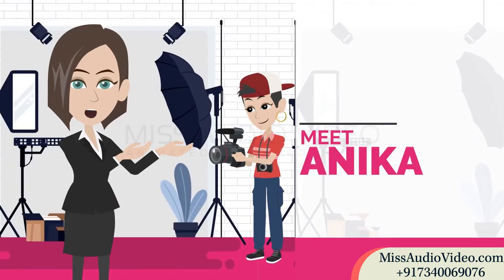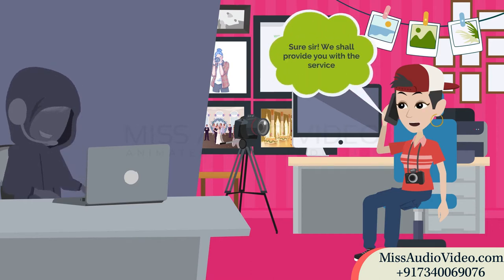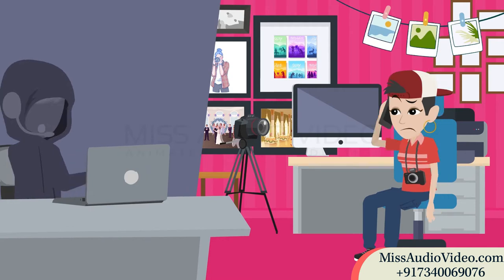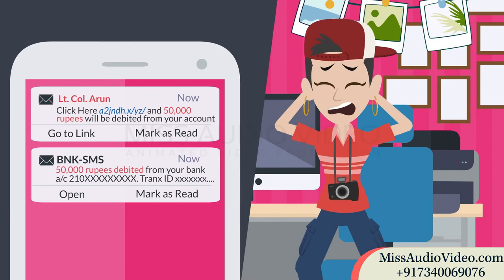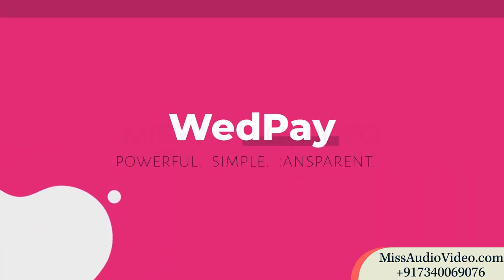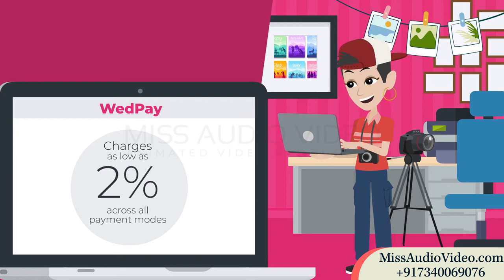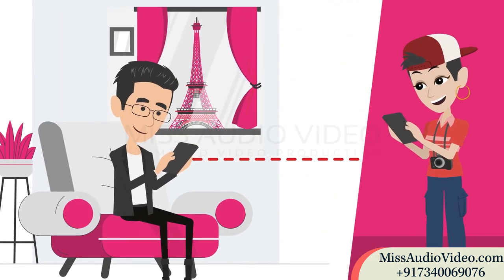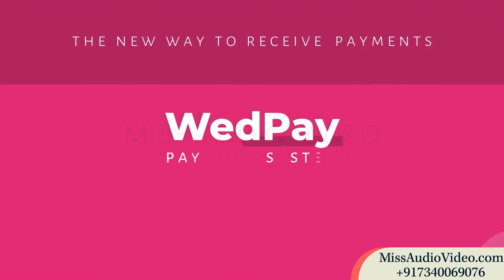Video Production Service | 2D Explainer Video Production Company For WedPay WMG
Do you need a Video Production Service & 2D Animated Explainer Video Production Service?

★ VERY Affordable!